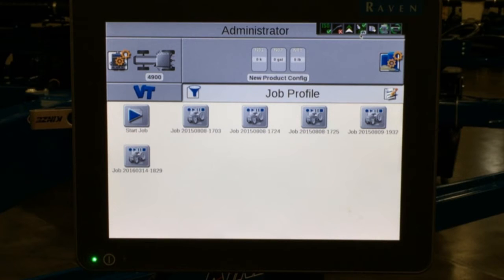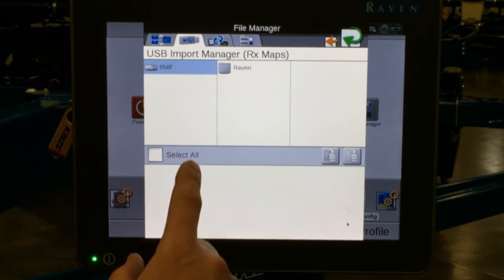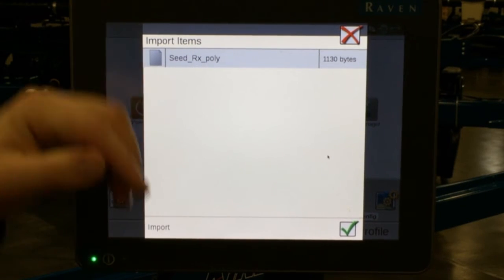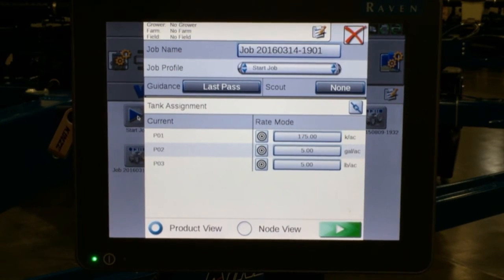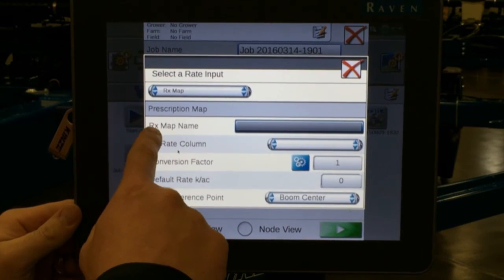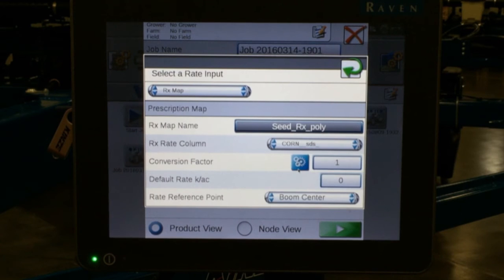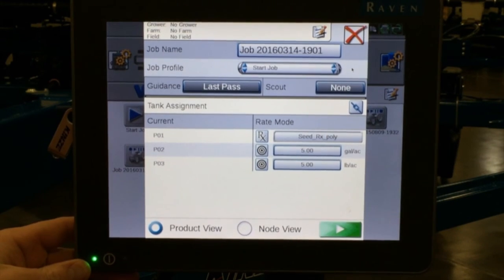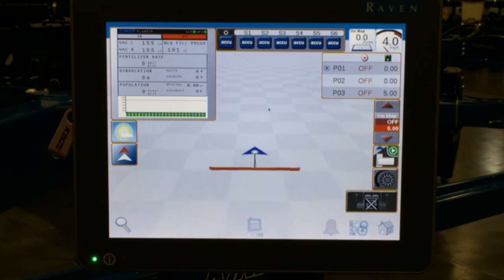Raven Viper 4: Using Prescription Maps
To prepare for Spring planting with the Kinze 4900 electric drive planter, this video steps through the use of prescription maps on the Raven Viper 4 Virtual Terminal (VT).